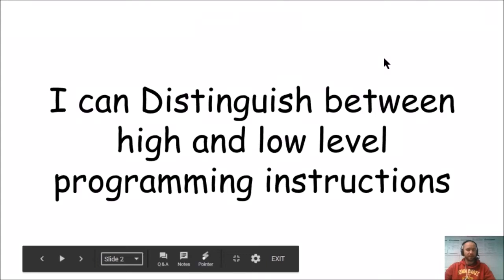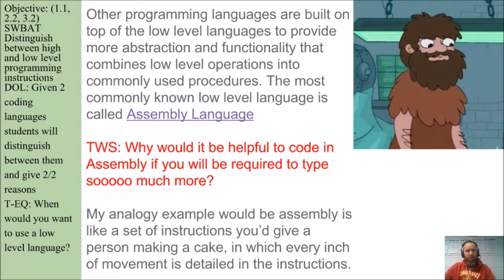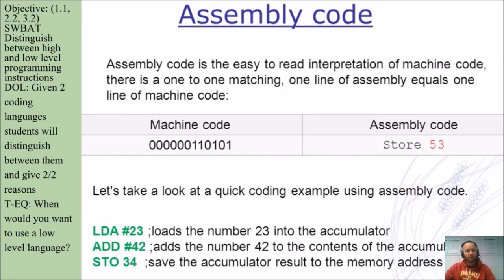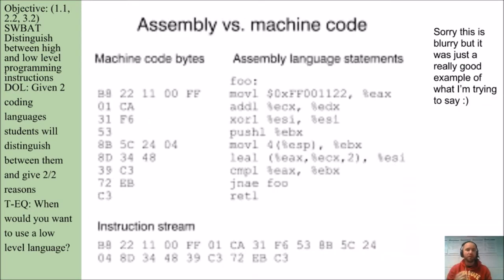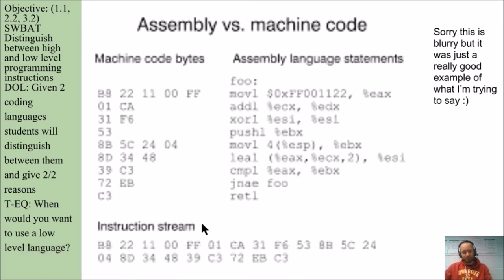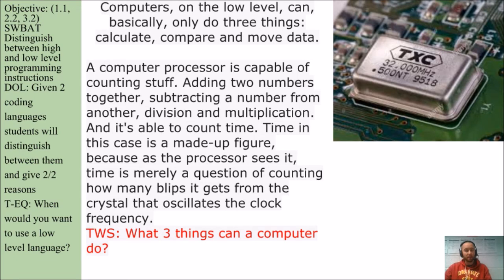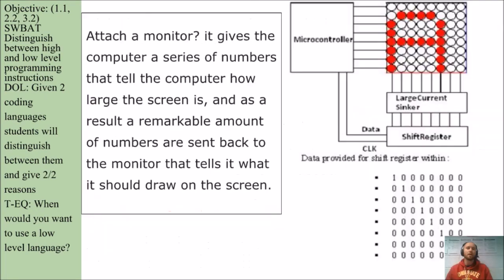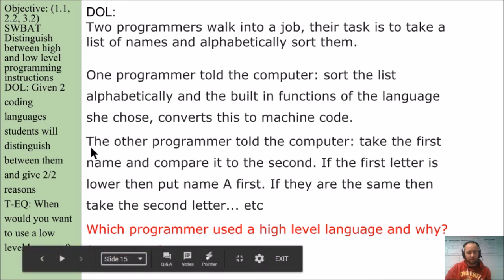Day 2 Unit 3 Low vs High languages